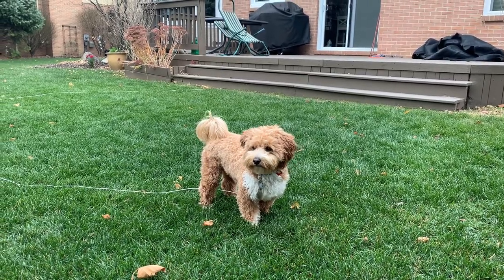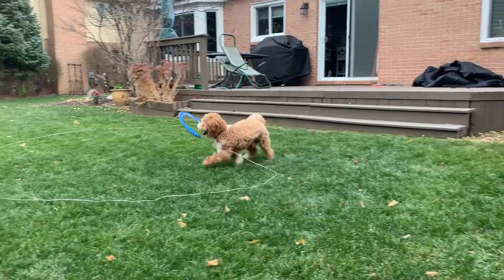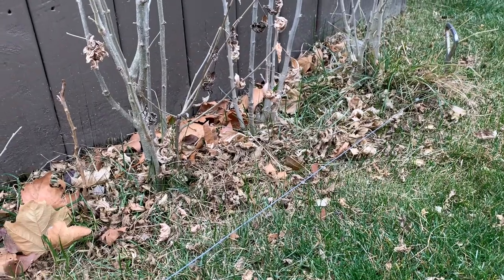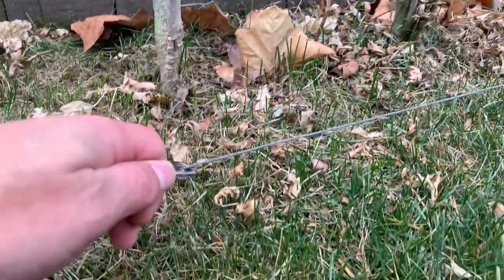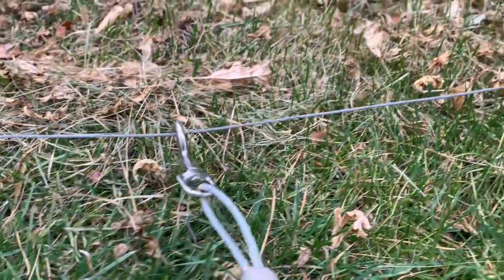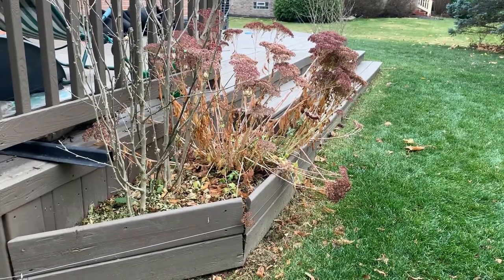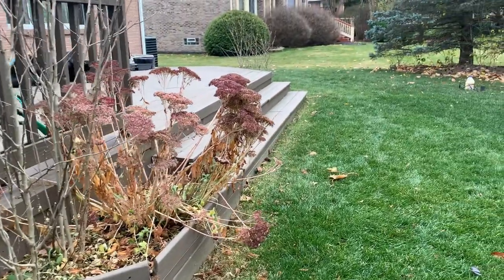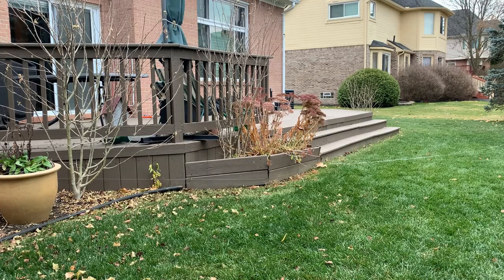Electric invisible fence alternative - cheap DIY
I wanted to give my dog a good range in our backyard to roam but I don't want and electrical fence or a line above my head. I wanted something invisible and practical, easy to build and for little money :)This solution cost me only a few bucks.